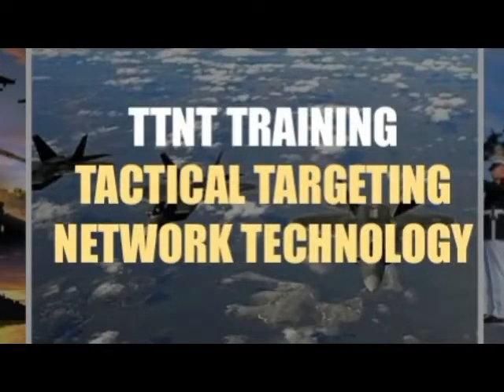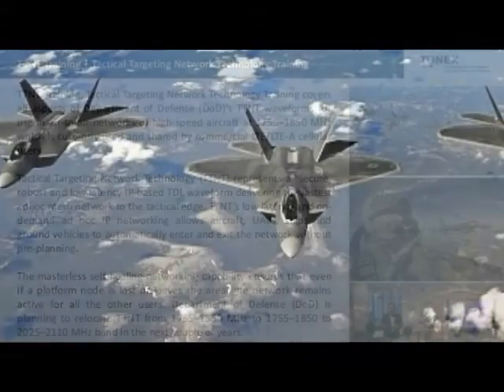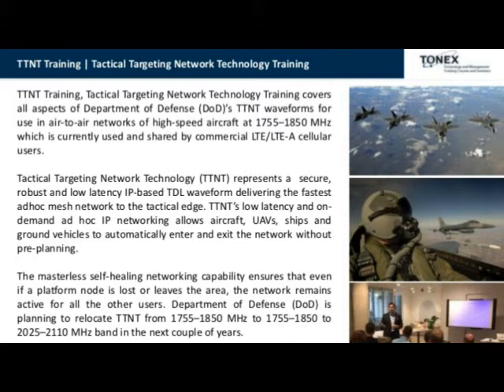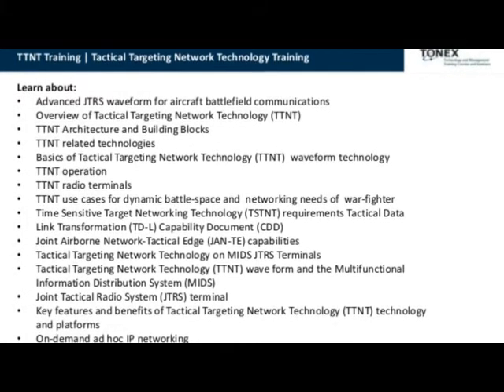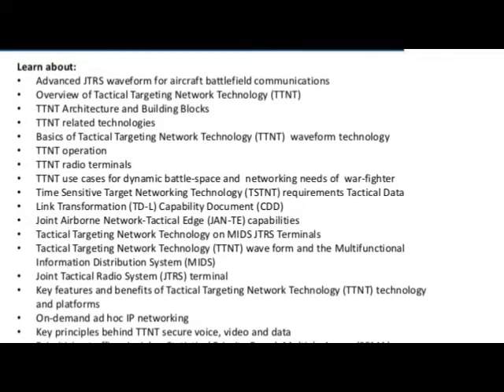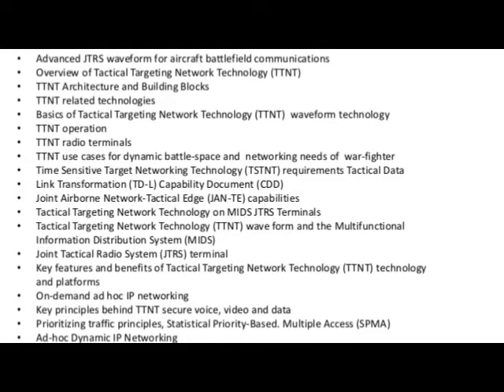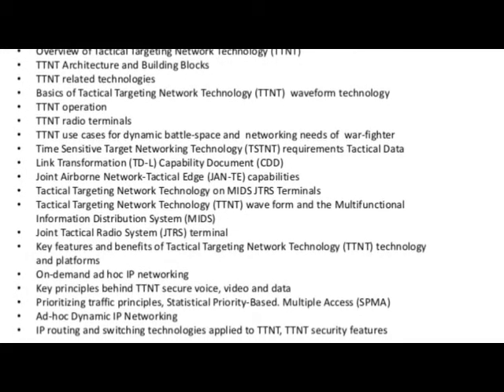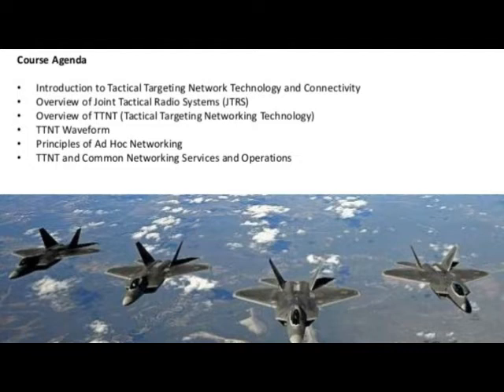TTNT Training - Tactical Targeting Network Technology Training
TTNT Training, Tactical Targeting Network Technology Training covers all aspects of Department of Defense (DoD)’s TTNT waveforms for use in air-to-air networks of high-speed aircraft at 1755–1850 MHz which is currently used and shared by commercial LTE/LTE-A cellular users. Tactical Targeting Network Technology (TTNT) represents a secure, robust and low latency IP-based TDL waveform delivering the fastest adhoc mesh network to the tactical edge. TTNT’s low latency and on-demand ad hoc IP networking allows aircraft, UAVs, ships and ground vehicles to automatically enter and exit the network without pre-planning. The masterless self-healing networking capability ensures that even if a platform node is lost or leaves the area, the network remains active for all the other users. Department of Defense (DoD) is planning to relocate TTNT from 1755–1850 MHz to 1755–1850 to 2025–2110 MHz band in the next couple of years.

Course Agenda:

Introduction to Tactical Targeting Network Technology and Connectivity
Overview of Joint Tactical Radio Systems (JTRS)
Overview of TTNT (Tactical Targeting Networking Technology)
TTNT Waveform
Principles of Ad Hoc Networking
TTNT and Common Networking Services and Operations

Learn about:

Advanced JTRS waveform for aircraft battlefield communications
Overview of Tactical Targeting Network Technology (TTNT)
TTNT Architecture and Building Blocks
TTNT related technologies
Basics of Tactical Targeting Network Technology (TTNT) waveform technology
TTNT operation
TTNT radio terminals
TTNT use cases for dynamic battlespace and networking needs of warfighter
Time Sensitive Target Networking Technology (TSTNT) requirements Tactical Data
Link Transformation (TD-L) Capability Document (CDD)
Joint Airborne Network-Tactical Edge (JAN-TE) capabilities
Tactical Targeting Network Technology on MIDS JTRS Terminals
Tactical Targeting Network Technology (TTNT) wave form and the Multifunctional Information Distribution System (MIDS)
Joint Tactical Radio System (JTRS) terminal
Key features and benefits of Tactical Targeting Network Technology (TTNT) technology and platforms
On-demand ad hoc IP networking
Key principles behind TTNT secure voice, video and data
Prioritizing traffic principles
Statistical Priority-Based. Multiple Access (SPMA)
Ad-hoc Dynamic IP Networking
IP routing and switching technologies applied to TTNT
TTNT security features